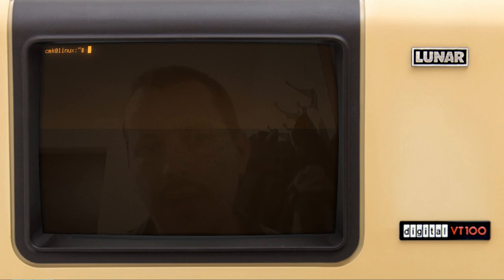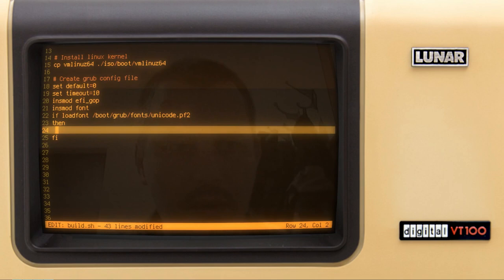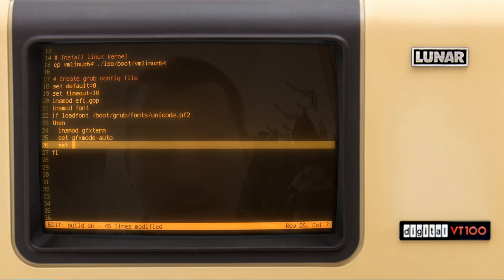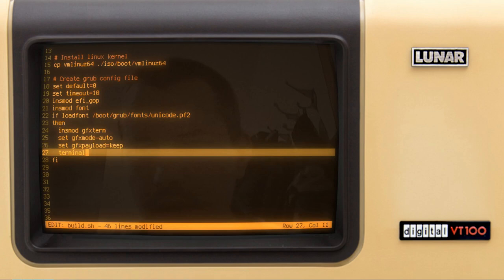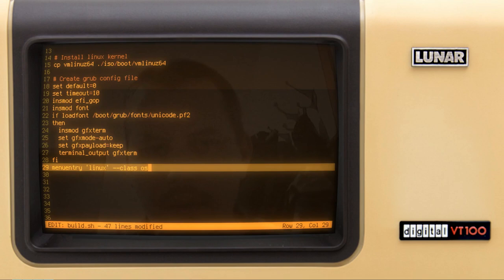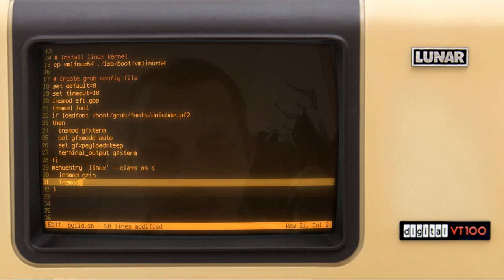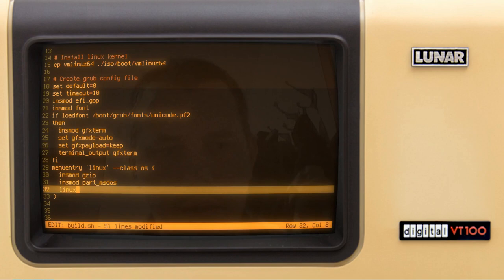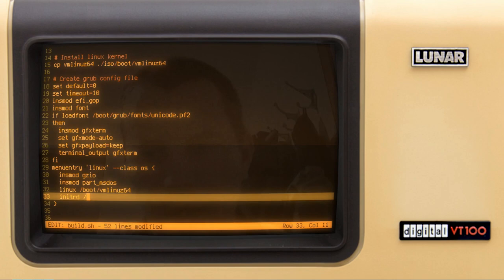How to create a bootable Linux ISO image with patched initramfs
VICI - Minimalist cross-platform terminal based text editor

ED - The standard Linux Text Editor in Go

TUTORIALS COVERING MOST OF THE ABOVE PROJECTS

00:00 Intro
00:25 What does bootable Linux ISO consist of?
01:06 Problem with SYSLINUX bootloader
02:16 Creating 'build.sh' script
02:49 Download kernel, rootfs ans a custom text editor
05:17 Creating ISO folder
05:39 Installing Linux Kernel
06:23 Creating grub bootloader configuration file
09:24 Avoiding initrd vs initramfs confusion
11:35 Installing rootfs
12:41 Creating ISO image from 'iso' folder
13:33 Writing a script to run ISO image under QEMU
15:30 Issue with official TinyCoreLinux ISO
17:25 Unpacking rootfs
18:20 Problems with extracting /dev folder contents
20:47 Pre-built /dev instead of mounting devtmpfs
21:24 Patching initramfs with a custom statically linked binary executable (VICI text editor)
22:00 Essential difference between statically and dynamically linked binary files
23:08 A few words on TinyCoreLinux package management system
24:35 Pack patched rootfs back to *.cpio.gz format
26:30 Updating grub configuration file with newly created initramfs
28:40 Writing a command to burn ISO to USB flash drive
30:08 FInding USB flash drive with 'fdisk -l'
30:34 Burning ISO to USB flash drive
30:46 Testing on the real hardware